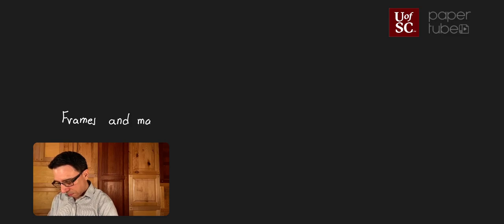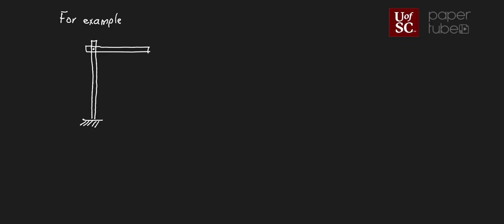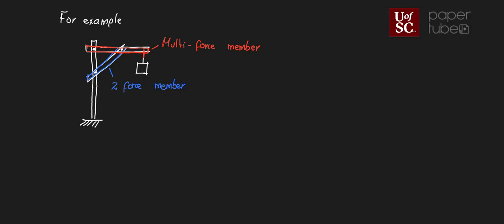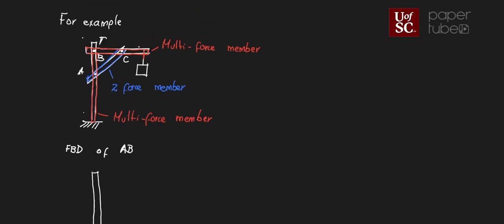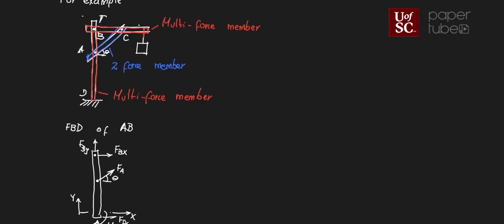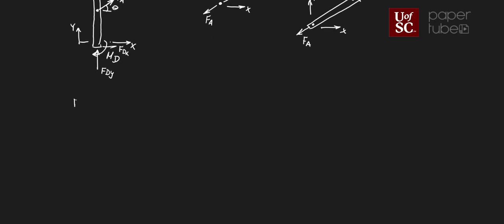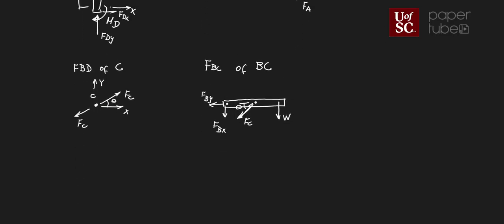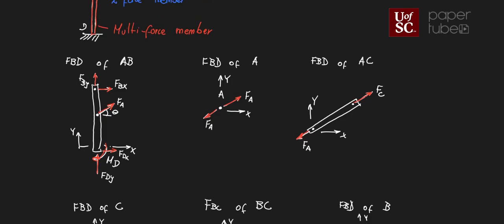Frames and machines: concepts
This video discusses frames and machines in a statics class